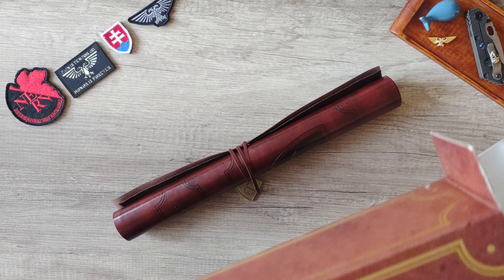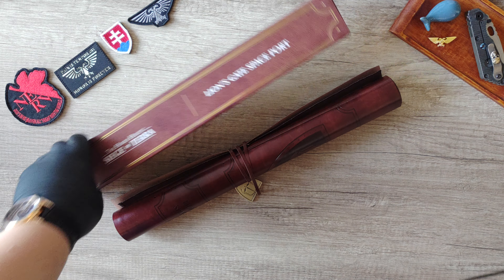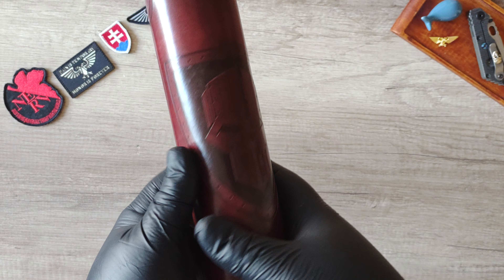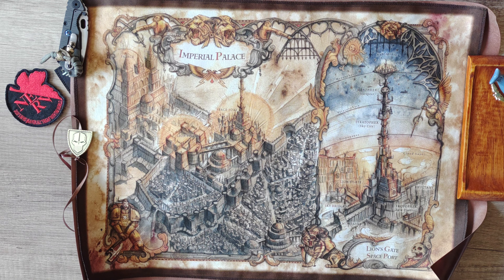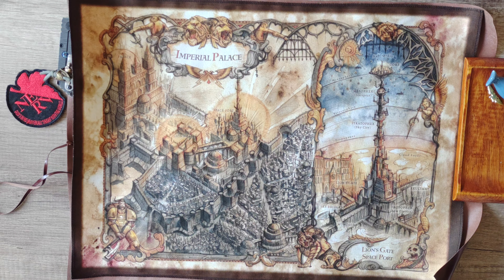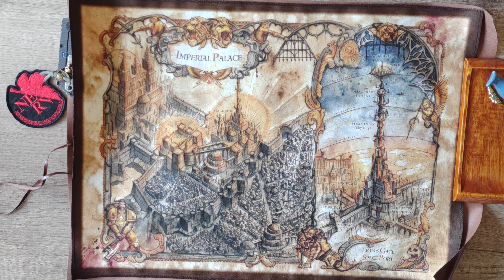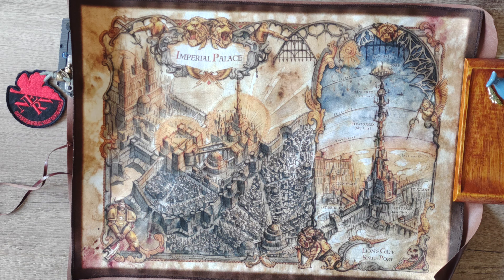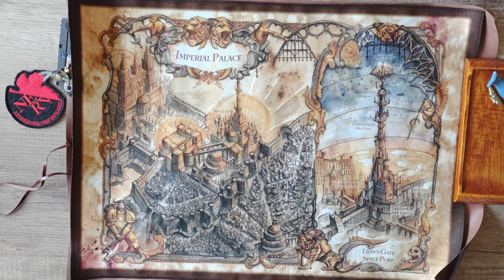Siege of Terra: Lion’s Gate Space Port Map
A Siege of Terra map measuring 594mm x 420mm
Detailed display of the Lion’s Gate spaceport
Perfect for display on your wall or kept in its stylish vinyl map roll
A Siege of Terra Map
The Lion’s Gate spaceport was a crucial strategic asset for both the loyalists and traitors, central to some of the fiercest fighting in the Siege of Terra. Pore over this beautiful reproduction of the map – as seen in the limited edition of The First Wall – to get a sense of the various locations along this sprawling complex.